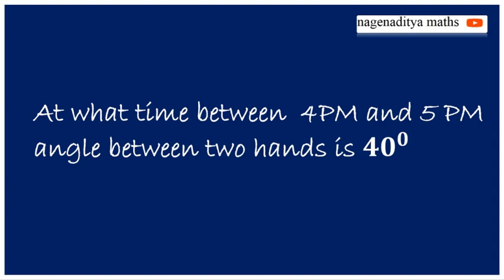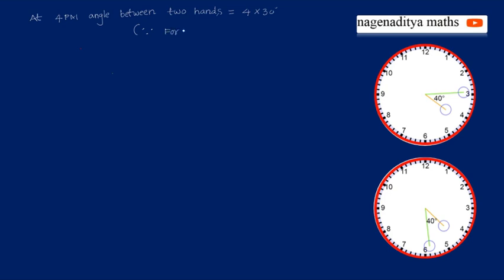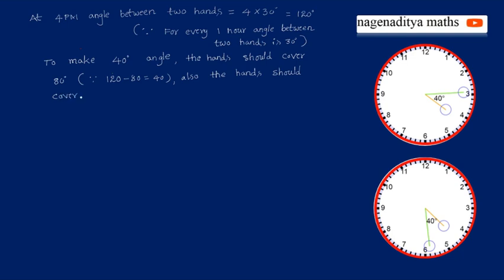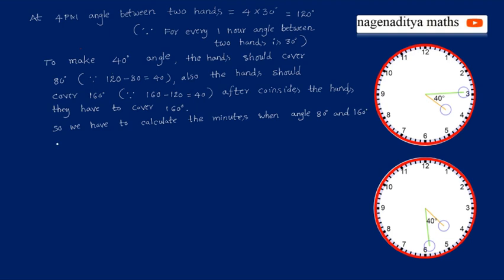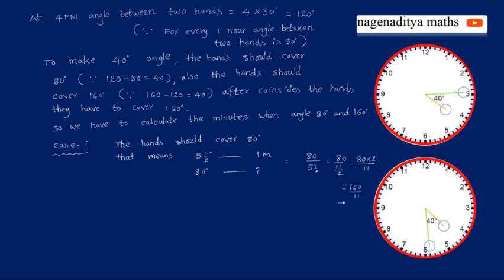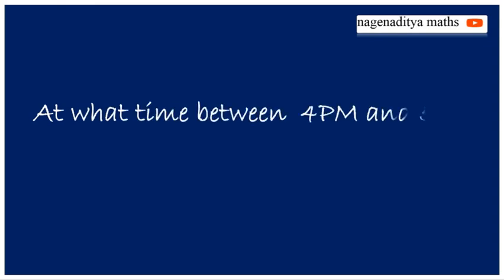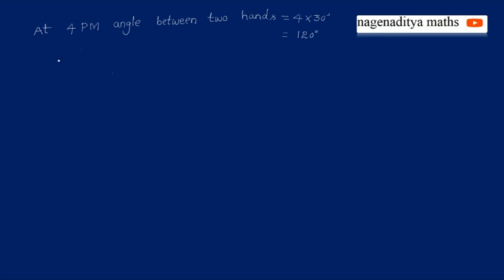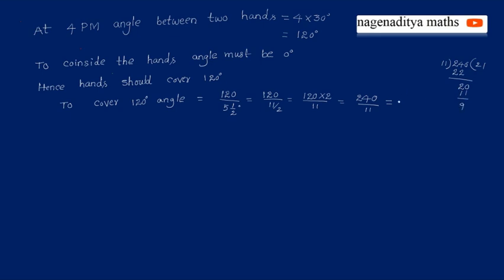PART II CLOCK PROBLEMS